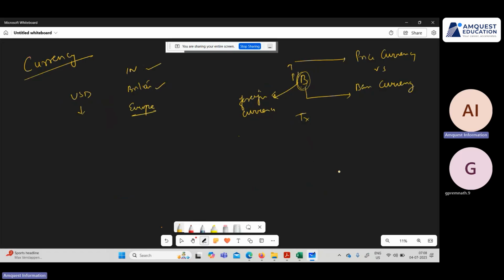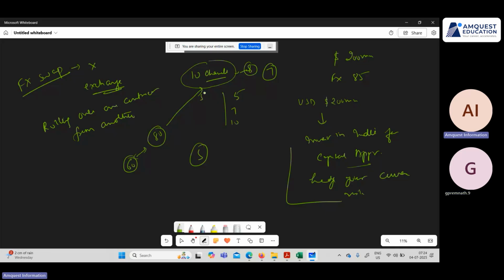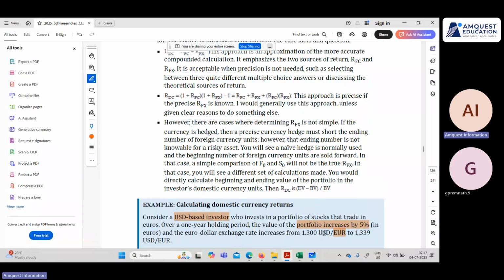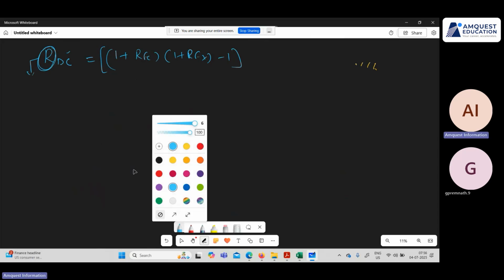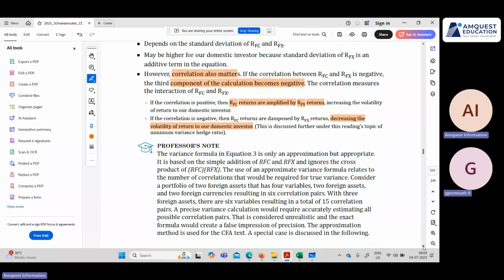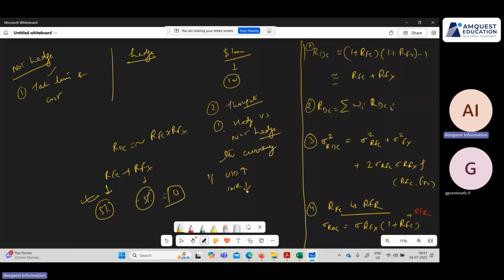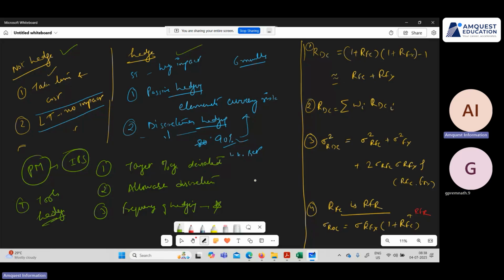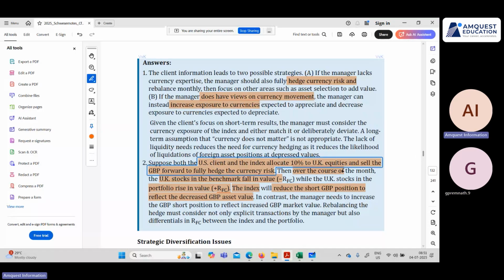CFA Level 3 Derivatives Part 9 | Currency Overlay, FX Returns & Hedging Strategy Explained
CFA Level 3 Derivatives Part 9 — learn Currency Overlay, FX Returns and Hedging Strategy with simple CFA exam-focused explanations.

In this video, we continue the CFA Level 3 Derivatives series and focus on Currency Management. You will learn how price currency and base currency work, how bid-ask quotes are interpreted, and how currency exposure affects portfolio returns.

We explain domestic currency return, foreign currency return, FX return, currency appreciation and depreciation, and how to calculate total return for a global portfolio. The session also covers currency risk, portfolio volatility, and how the relationship between foreign asset returns and FX returns affects overall portfolio risk.

Towards the end, we discuss important currency hedging strategies, including passive hedging, discretionary hedging, active currency management and currency overlay. You will also understand why investors may hedge or leave currency exposure unhedged depending on cost, time horizon and risk management objectives.

This session is useful for CFA Level 3 candidates, derivatives learners, portfolio management students, currency management learners and finance professionals preparing for advanced CFA exam concepts.

This video covers:

✔️ CFA Level 3 Derivatives Part 9
✔️ Currency Overlay explained
✔️ Currency Management explained
✔️ Price Currency and Base Currency
✔️ Foreign Currency vs Domestic Currency
✔️ Bid-Ask Spread in FX
✔️ Buying at Ask and Selling at Bid
✔️ FX Forward recap
✔️ FX Swap and rollover concept
✔️ Domestic Currency Return
✔️ Foreign Currency Return
✔️ FX Return calculation
✔️ Currency Appreciation and Depreciation
✔️ Global Portfolio Return
✔️ Currency Risk and Volatility
✔️ Correlation between FX and Asset Returns
✔️ Passive Hedging explained
✔️ Discretionary Hedging explained
✔️ Active Currency Management
✔️ Hedging Strategy explained
✔️ CFA Level 3 exam-focused examples

This session is Part 9 of the CFA Level 3 Derivatives series focused on currency overlay, FX returns, currency risk and hedging strategy.